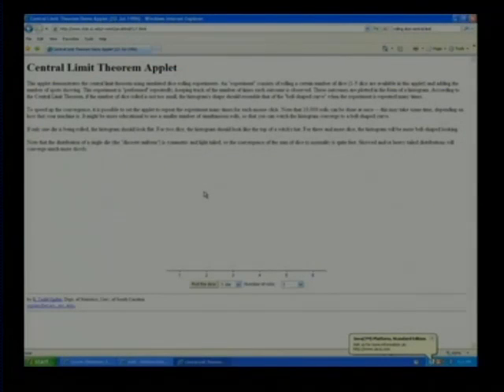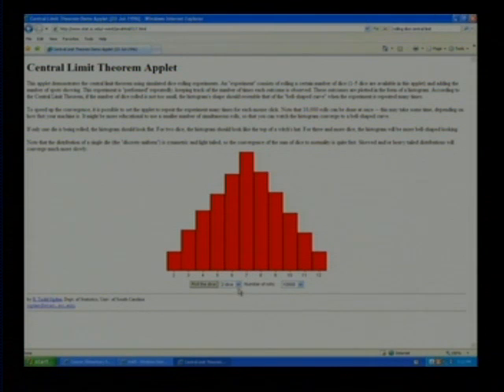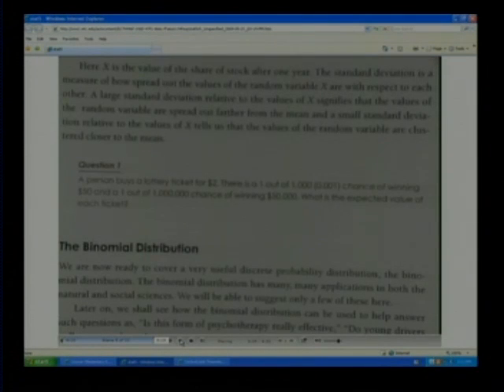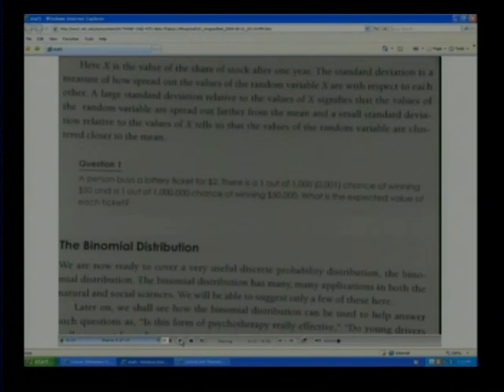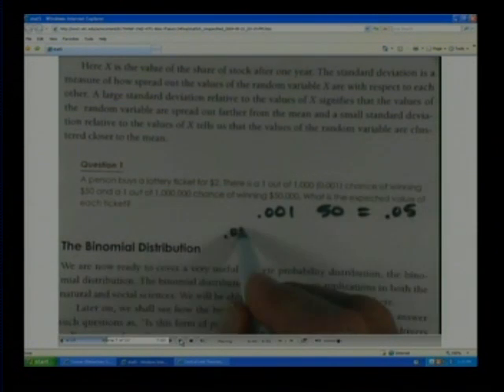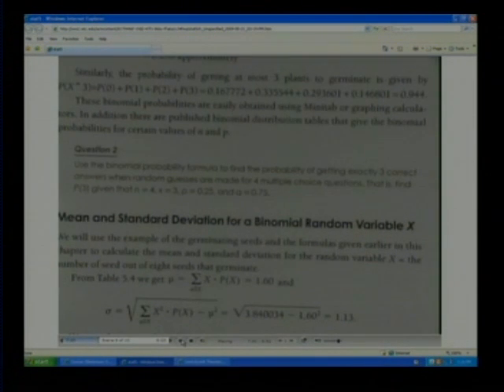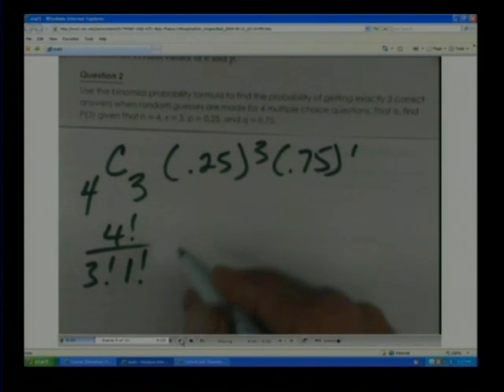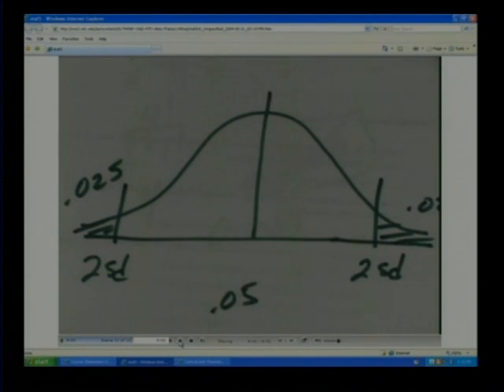Chapter 5 part 2